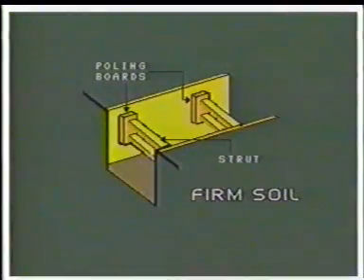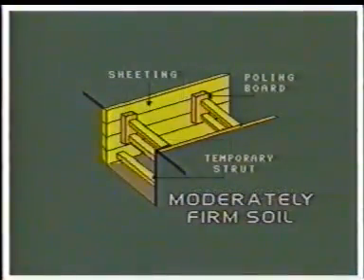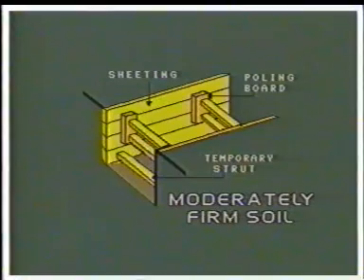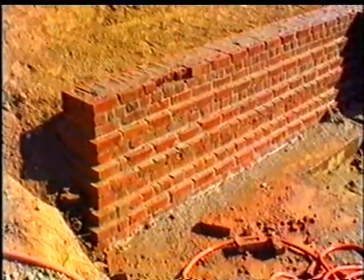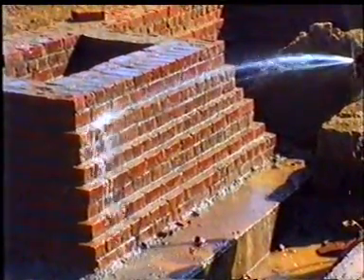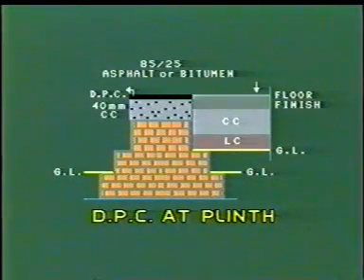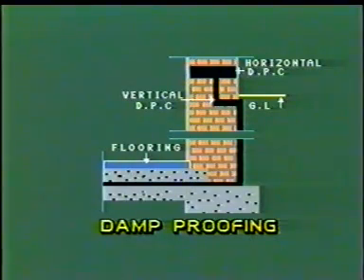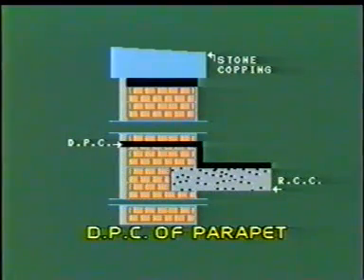Introduction to Building Construction part 1